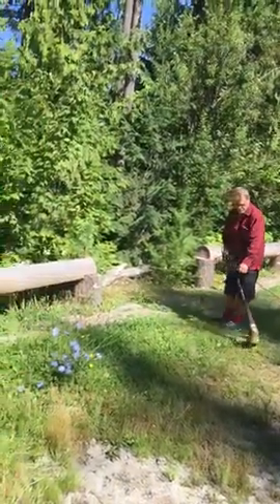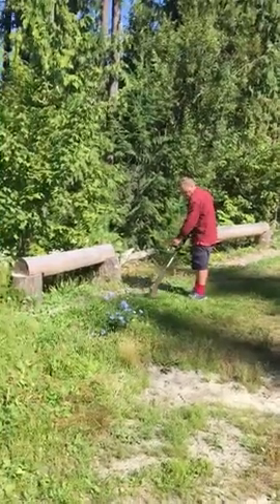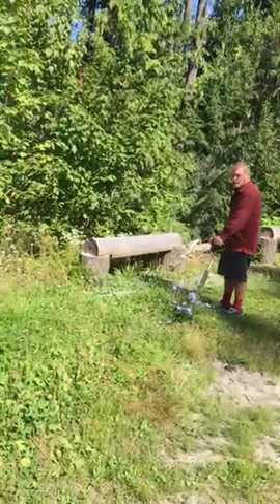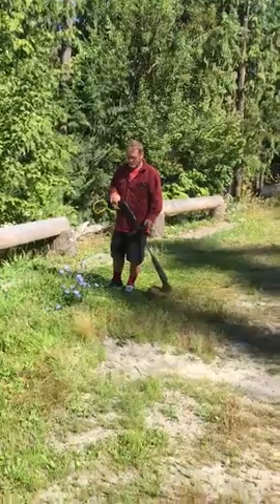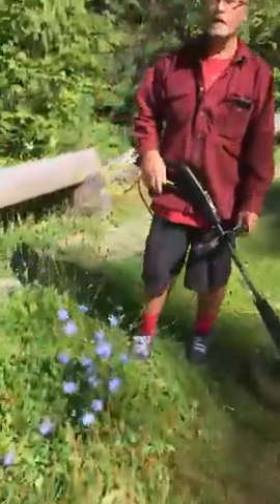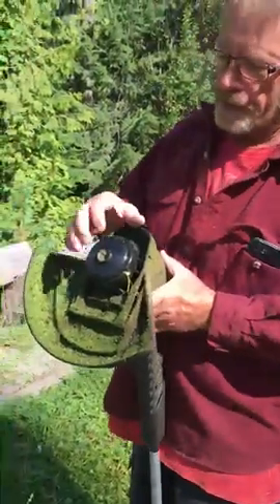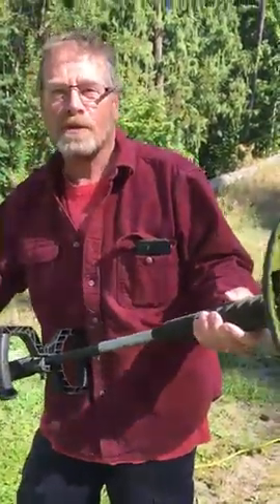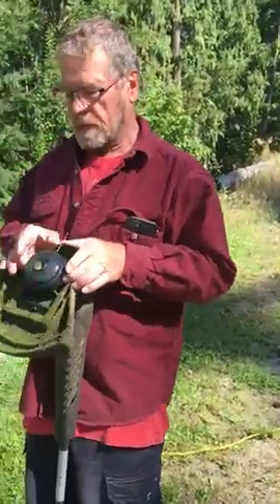Grandpa and his whipper-snipper.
Grandpa cleans up the yard, almost cuts down Grandma's flowers and teaches us something about a whipper-snipper.